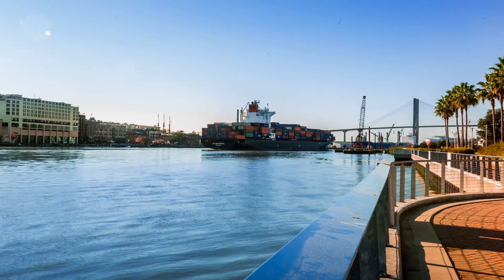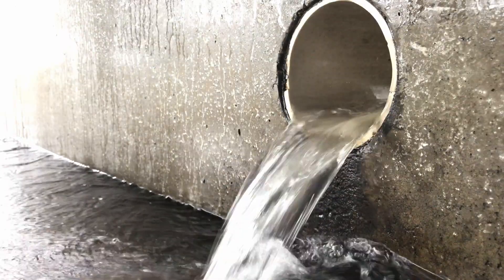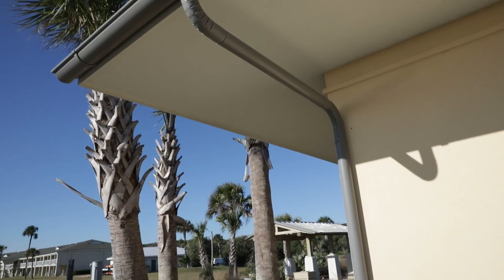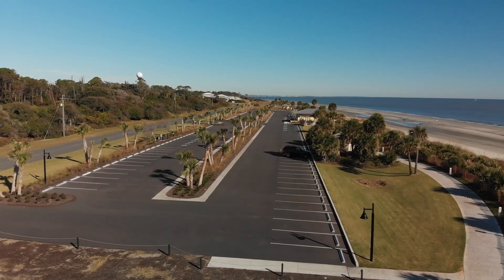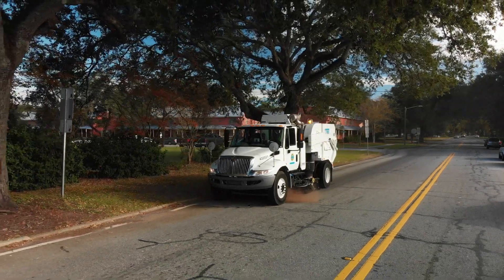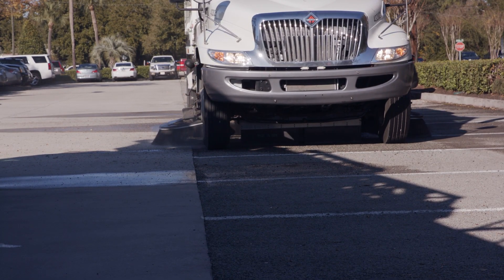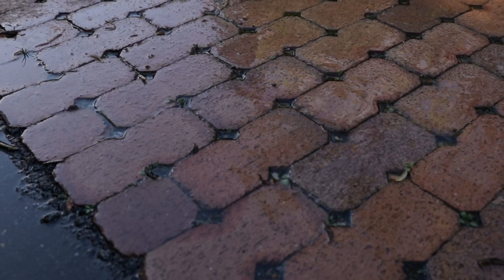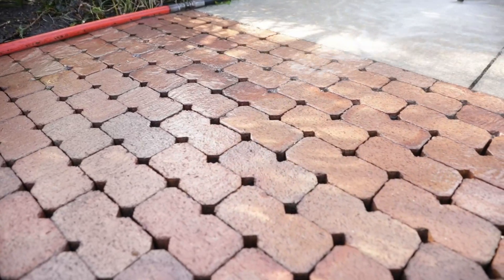Maintenance of Stormwater Practices in Coastal Georgia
The maintenance of science-based solutions, such as stormwater practices, ensures a lasting positive relationship between communities and the natural resources of the Georgia coast.

This video describes the environmental value of green infrastructure practices such as permeable pavement and its required maintenance. It is designed for stormwater managers, maintenance professionals/public works staff and environmental design professionals (engineers, landscape architects, planners, environmental designers).